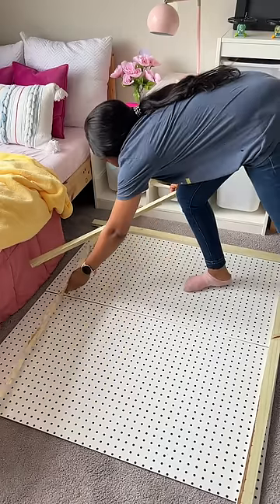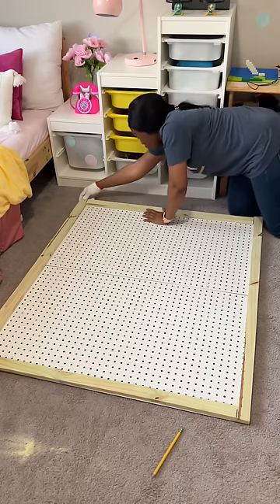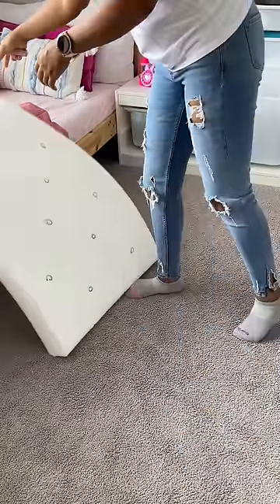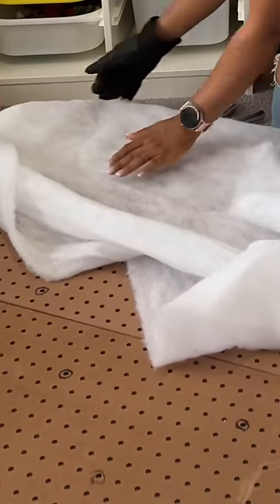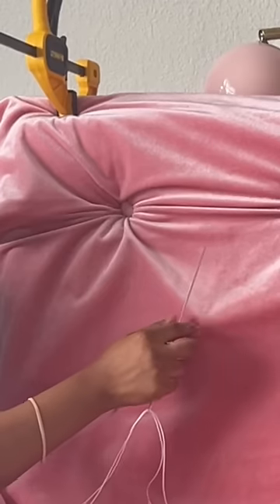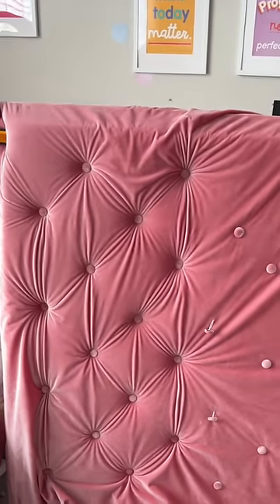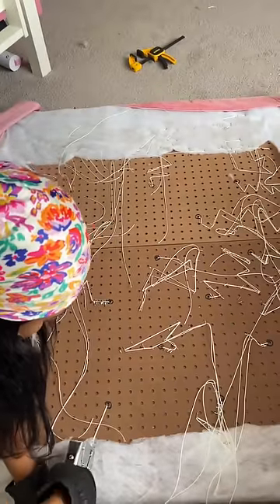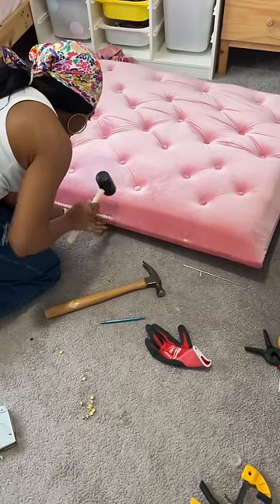How To Make A Tufted Headboard From Scratch - Step By Step DIY Tutorial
Start to finish to make your own upholstered, tufted-style headboard.

I used  2 sheets of peg boards ( cut to desired size ), 4” foam or mattress topper, quilt batting, fabric, decorative nails, and button cover kits to create a budget-friendly headboard for a large, king-sized bed. The headboard is mounted on the wall once it's assembled together.

Commissionable Links for Items Used:
(1) 2 sheets of ped board (cut to 20"x30" for twin size)
(2) 4” foam or twin-sized foam mattress topper
(1) quilt batting: https
(3) button cover kits
(4) Adhesive Spray
(5) Liquid Nails
(6) Nail head application tool
(7) Decorative Nail Head
(8) Fabric
(9) Upholstery Thread
(10) Upholstery Needle